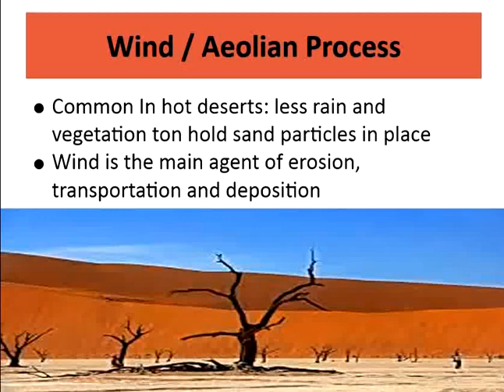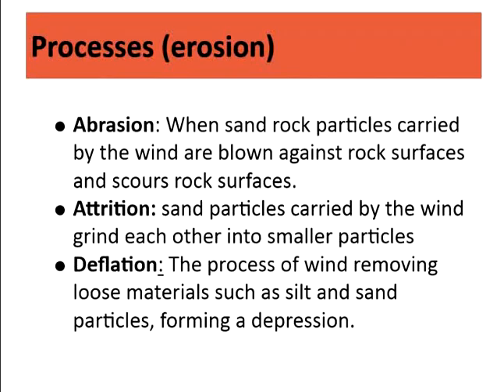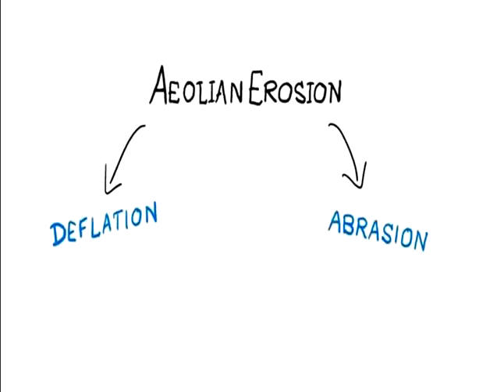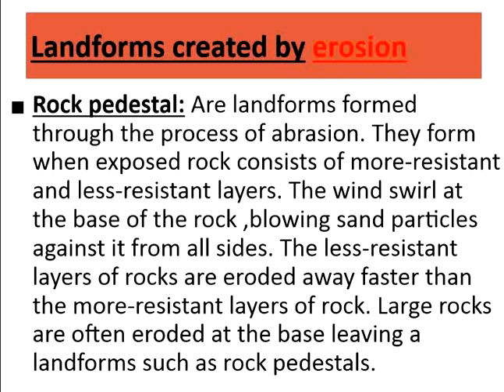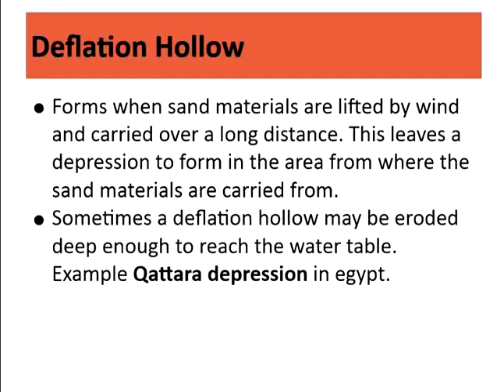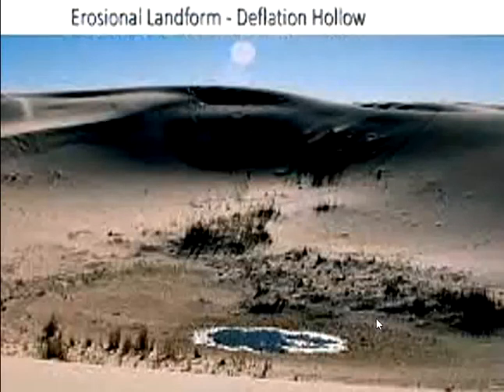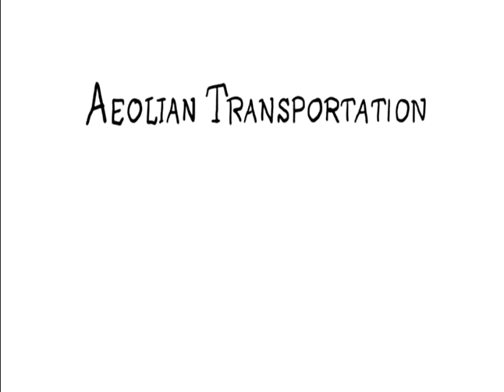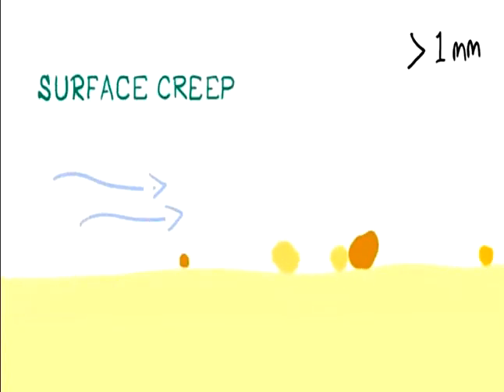Wind/ Aeolian Processes1: Transport and Erosion processes and landscapes.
How Wind processes form landscapes of deserts. Transportation and erosion. NSSCO Geography  Namibia